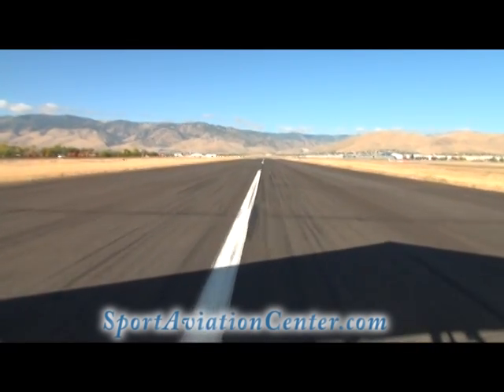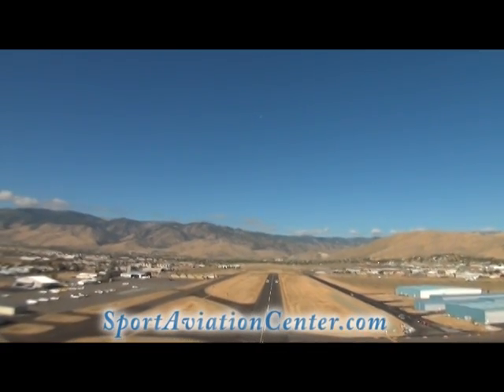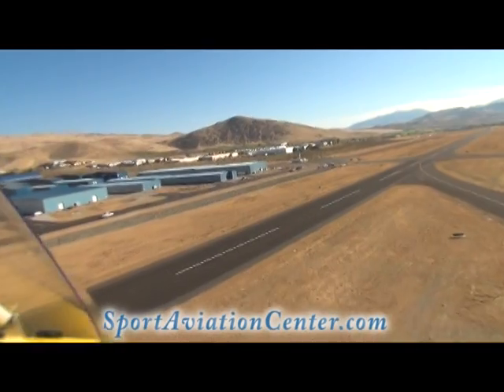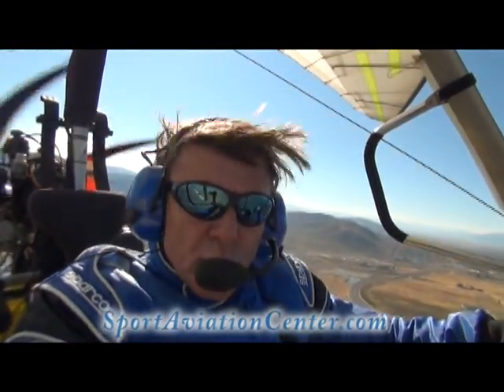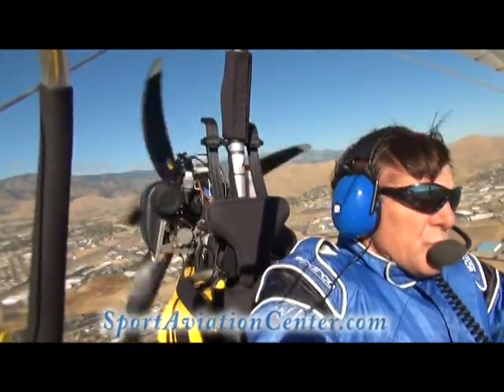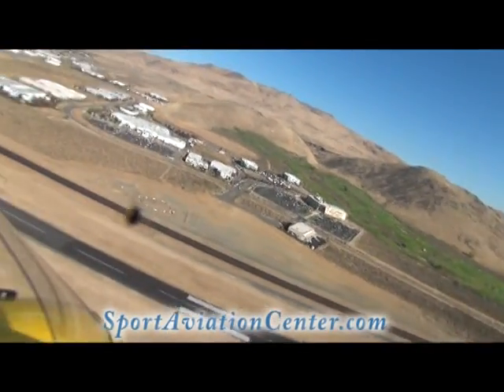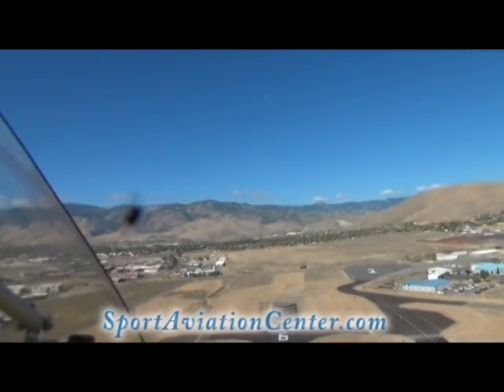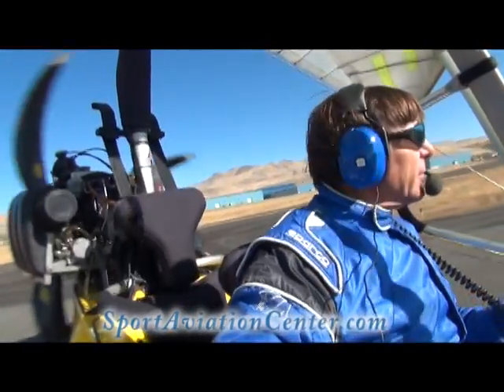Trike Engine Failure On Takeoff Emergency Landing Scenarios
Paul Hamilton presents three different engine out scenarios on takeoff for trikes. Because it is a long runway and the trike is lightly loaded the altitudes for a turn back to the airport are used. This is not practical for airplanes or less performance trikes. Always seek engine out scenarios with a qualified instructor before attempting, trying, practicing or performing any scenario close to the ground. The ground can break or kill you. The ground sudden stop is very bad. Avoid getting close to the ground.